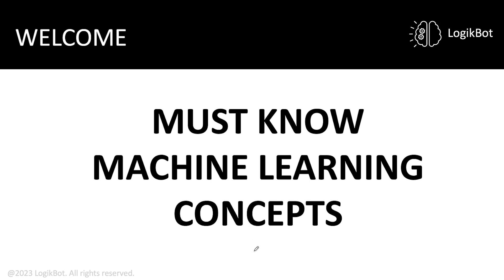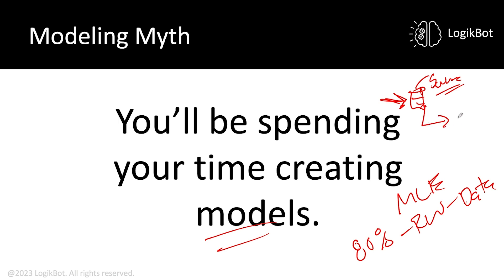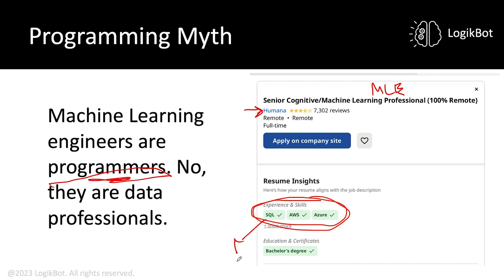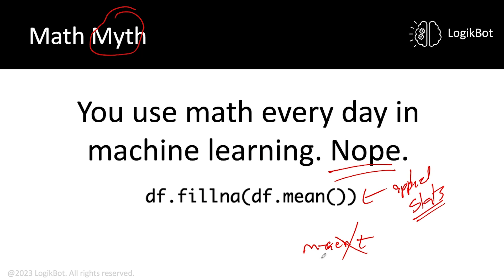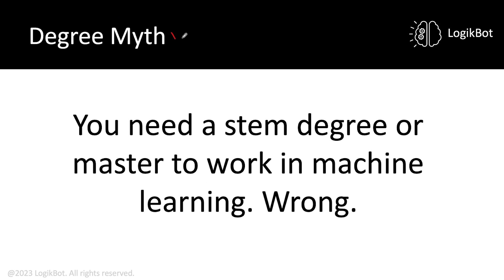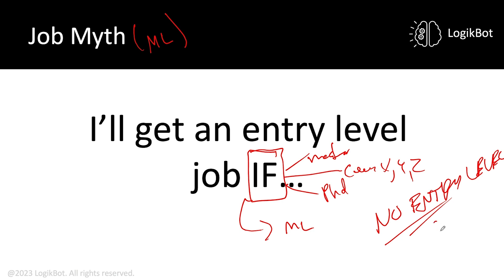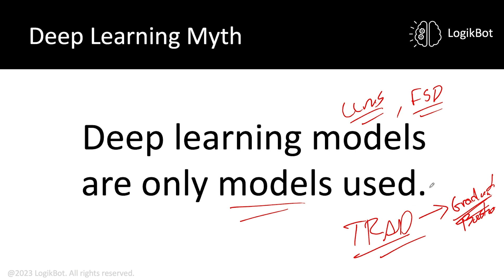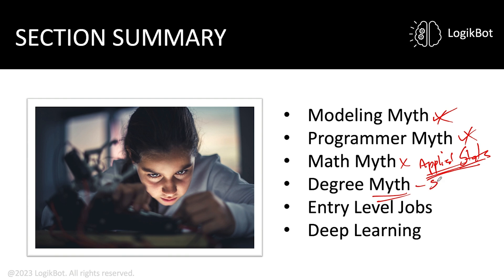The Fifth Lesson From Upcoming Course on Real-World ML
The fifth lesson from my course on real-world machine learning.